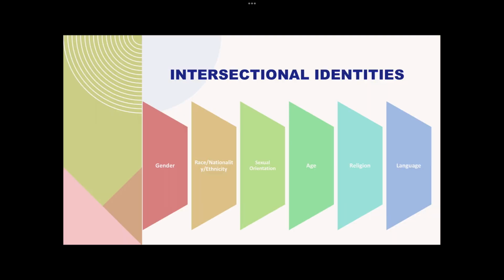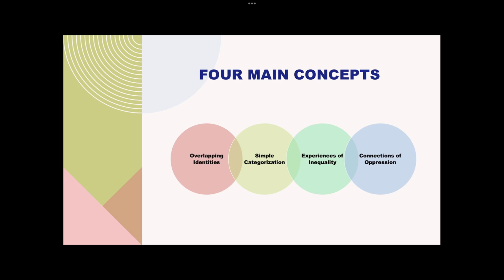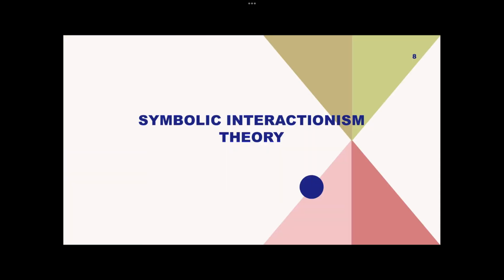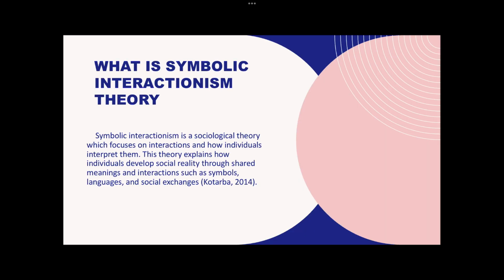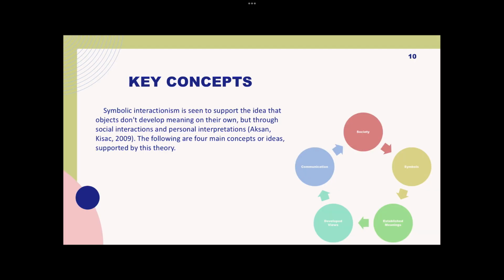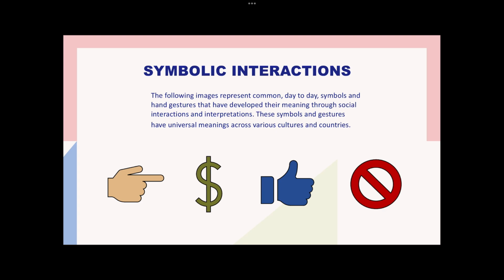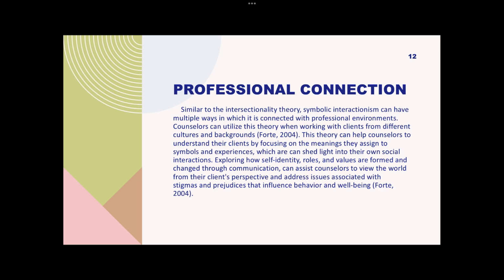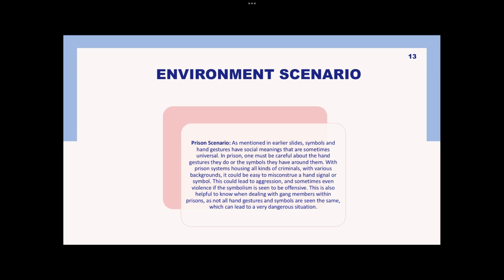Analyzing the intersectionality and symbolic interactionism theories